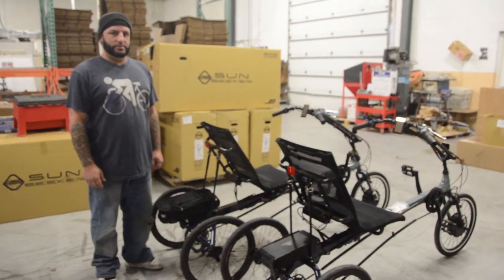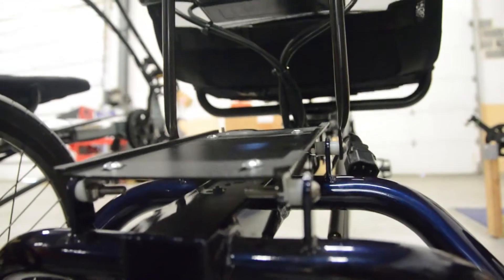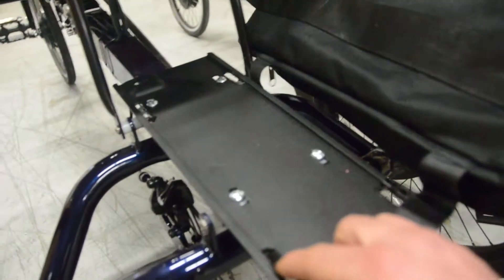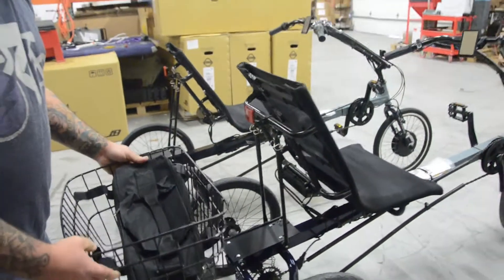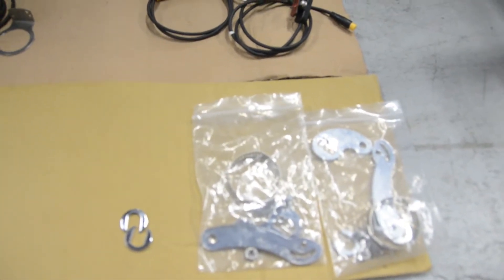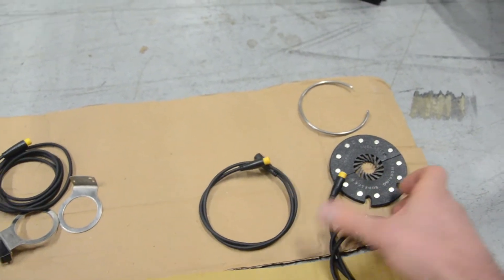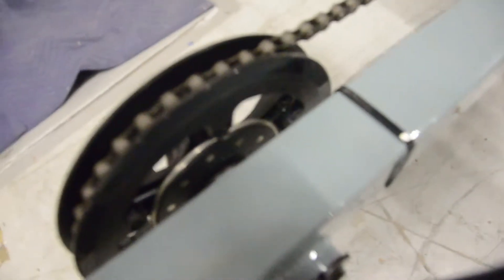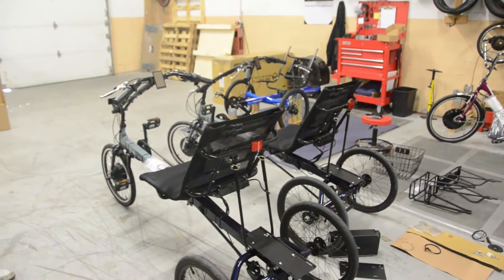E-BikeKit | Converting a Sunseeker Eco-Delta with 500w Performance Geared E-BikeKit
In this video, we'll convert a Sunseeker Eco-Delta Trike using the E-Bike Kit conversion system.

We start off with the E-BikeKit Front 20", 36-volt 500w geared Performance motor.

Here's what was added:
* Second torque arm (one on each side)
* Extra long rack struts (or l-brackets for more difficult direct-mounting of battery)
* Locking parking brake levers
* Pedal-assist extension or ring-type PAS

The E-BikeKit™ electric bike kit includes everything you need. From the USA hand-built wheel and LCD dashboard to the small parts, the E-BikeKit is the world's most complete electric bike kit.

Our staff receives your emails and voice messages outside of business hours and will always do their best to follow up as soon as possible.